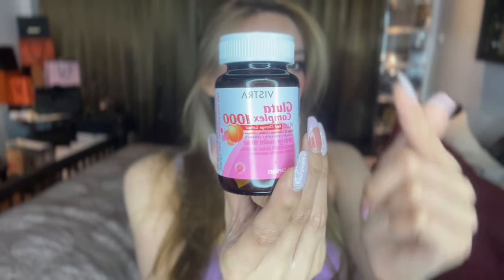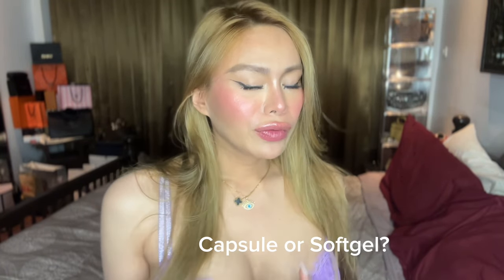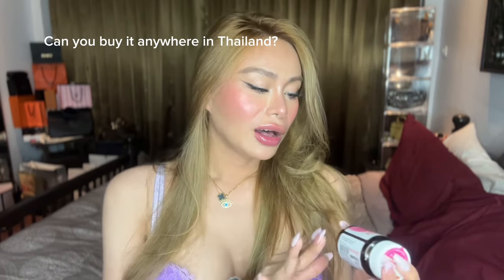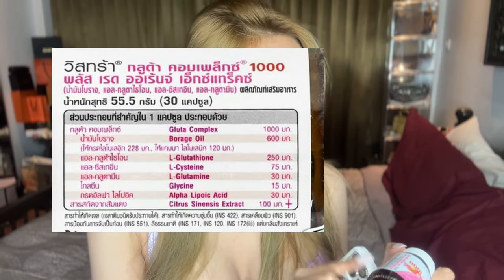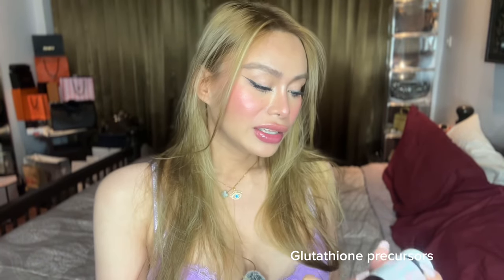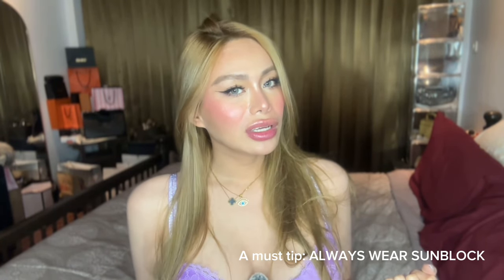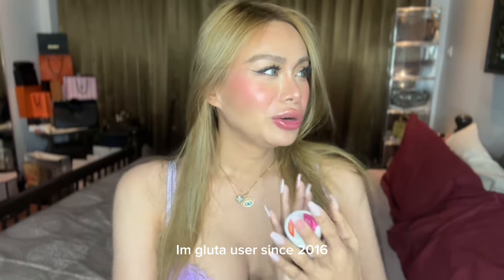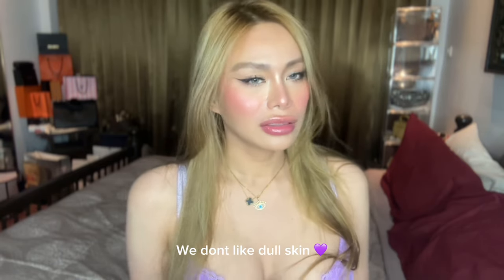VISTRA GLUTA COMPLEX 1000 🇹🇭